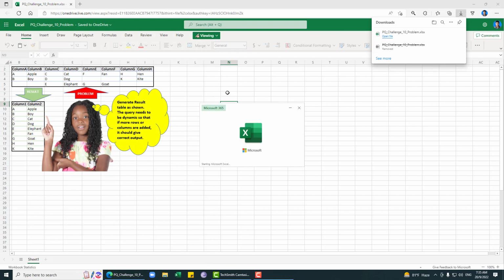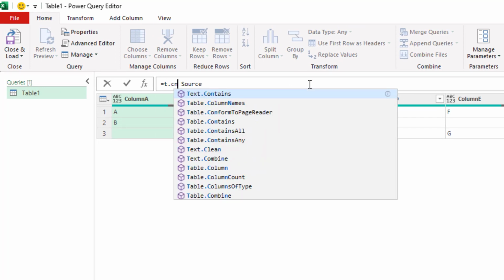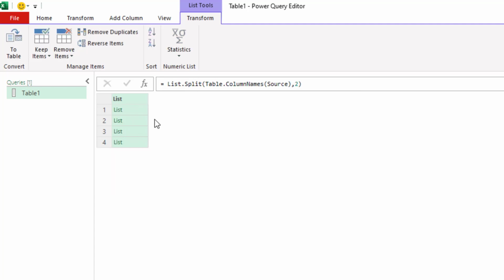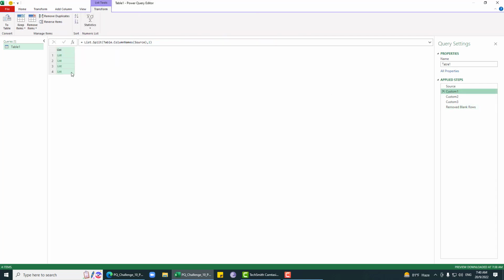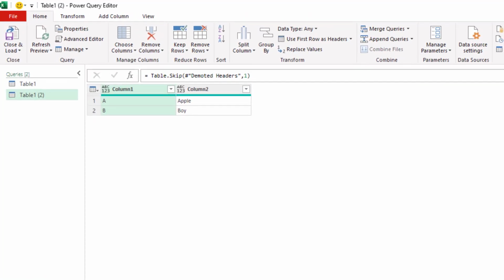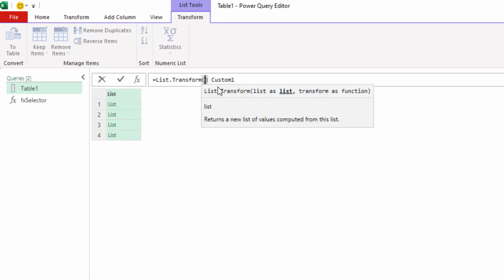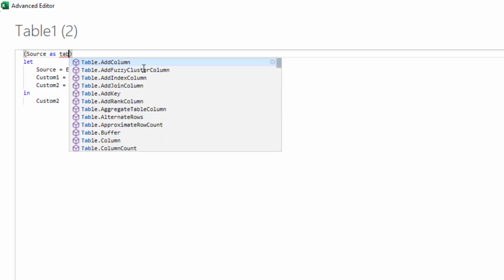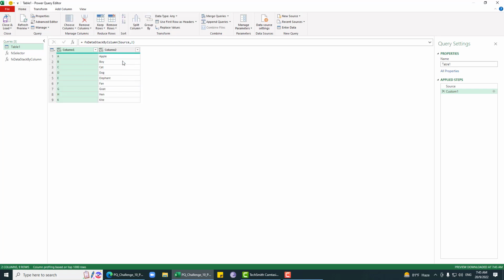Excel Power Query : Data Stack Challenge